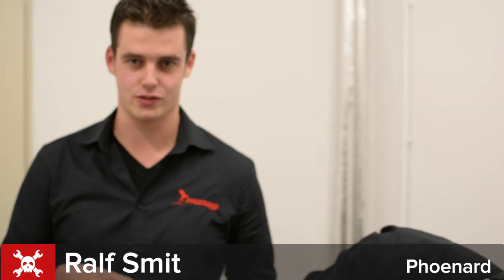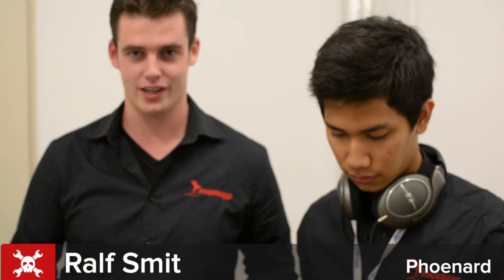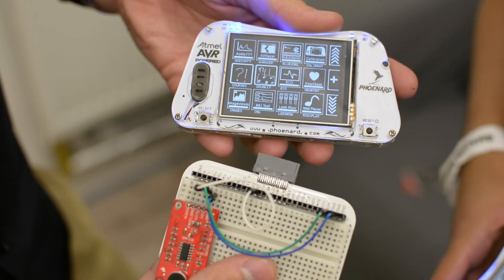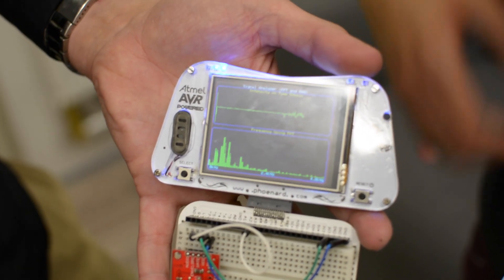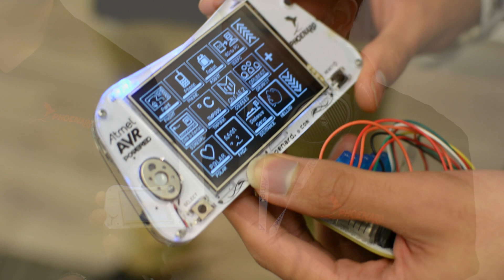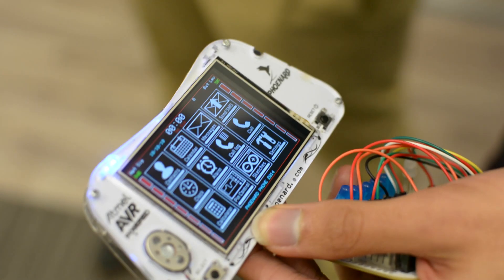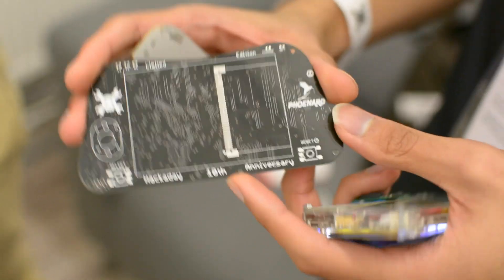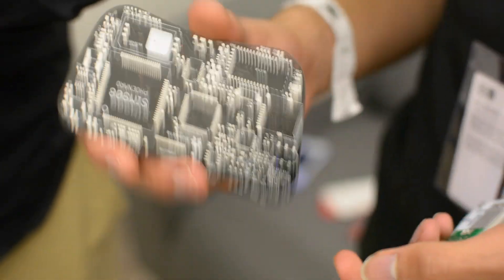Phonards, A Prototyping Gadget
Phonards is a small, Arduino-compatible device with a touchscreen that can do everything from play MP3s to make calls with a GSM radio. Read the post